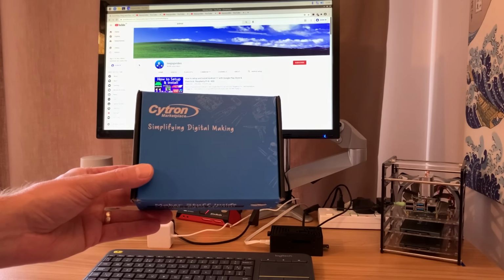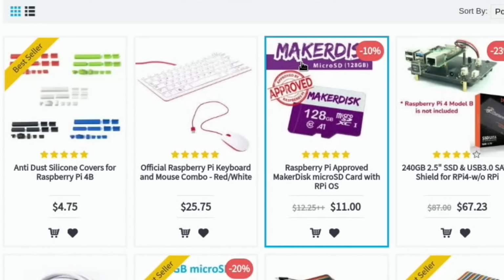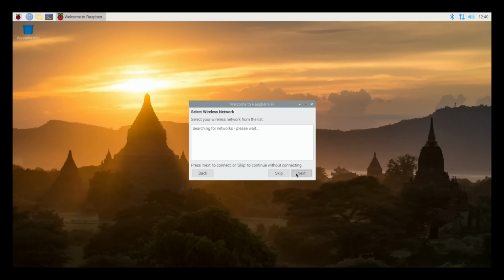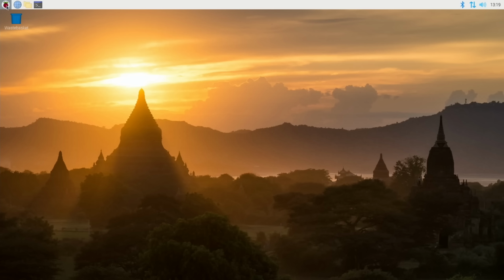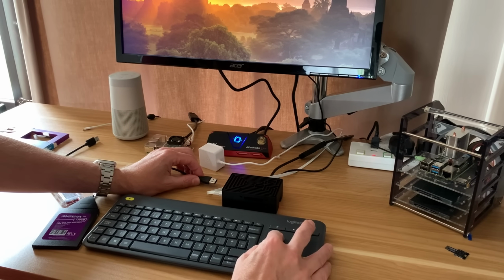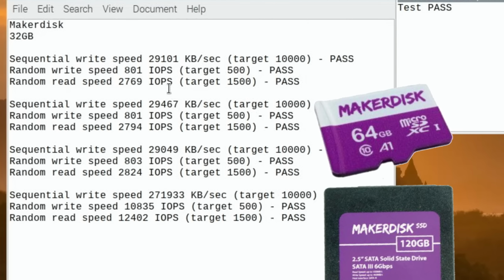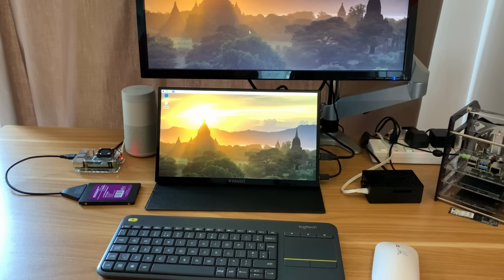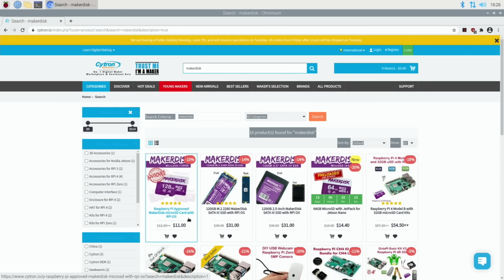Makerdisk. Setting up a Raspberry Pi the easy way. SSD, SD & M.2.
Makerdisk. Setting up a Raspberry Pi the easy way.

Different install methods mentioned in the video

64GB flash drive
SSD Kingdian Microphone
Full size hdmi board
With case

Speed tests Makerdisk